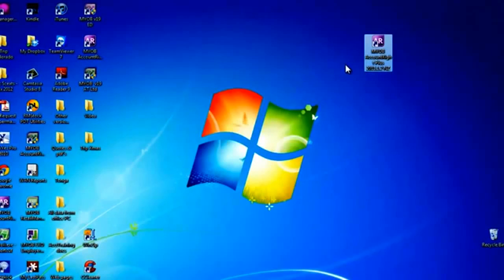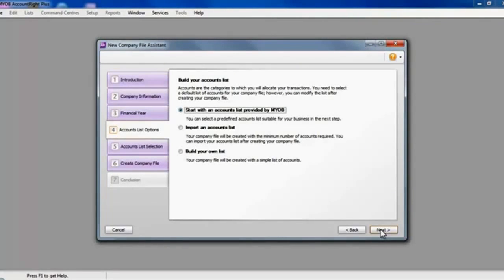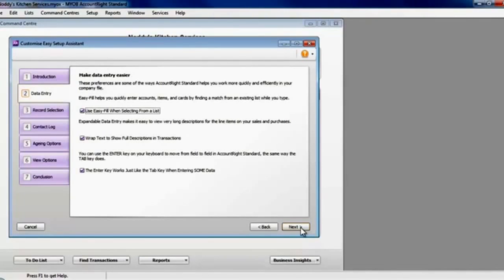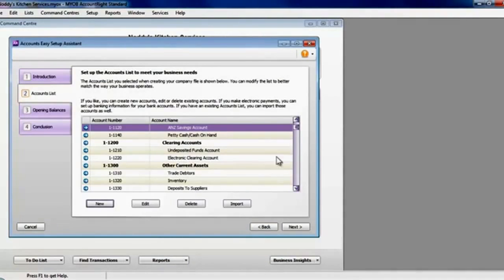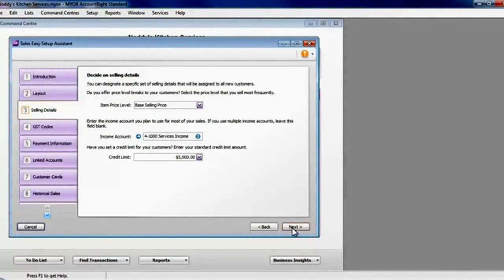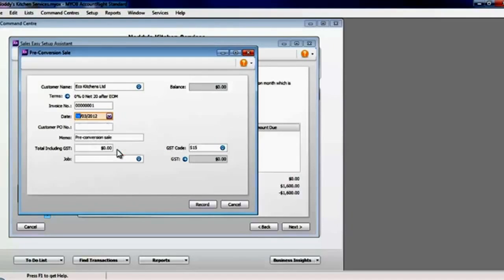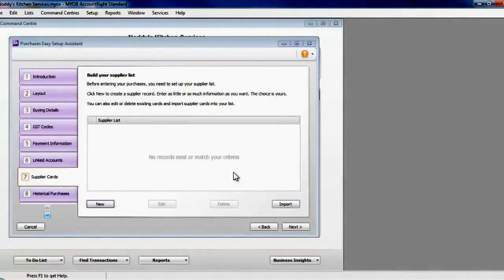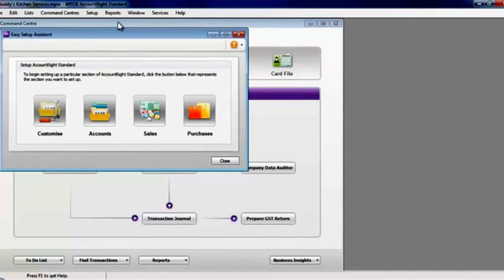Xero Bookkeeping Rockhampton - Qualified Bookkeeping Services in Rockhampton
Xero Bookkeeping Rockhampton

Business Wise have been providing accounting and bookkeeping services to small businesses in Rockhampton since 1982. We partner with a large number of local businesses and non-profit organisations, and are very familiar with the challenges faced by small businesses in Rockhampton, and help develop specialised solutions for our clients .

We offer a range of cost-effective services to assist small businesses, including:
• managing the paperwork to setup the most appropriate business structure for your situation, and registering your business appropriately (ATO, ASIC etc)
• helping you overcome the initial struggle of setup, configuration and training in the use of your accounting software
• reconcile your accounts to keep your books in order, and ensuring that you are claiming your entitlements, while avoiding possible penalties
• preparing and lodging your Individual or Business Activity Statements, and even negotiating with the ATO on your behalf
• processing payroll and managing confusing employee penalty rates and entitlements
• beyond simply preparing and lodging your tax returns, we can provide tax advice and minimisation strategies, as well as implementing asset protection plans
• preparation of financial statements, cash flow forecasts and business plans to help you better manage and grow your business
• provide complete estate planning services to help you prepare for the eventual transition or progression from your business
• avoid audit compliance issues by utilising our qualified and experienced staff

We also provide up-front Fixed Fee Agreements for most of our services, so you can be assured of the costs involved and the scope of work to be performed. We can also help ease pressure on your cashflow by offering options for affordable monthly repayments.

Our office is located in Rockhampton, however we are often in Yeppoon, Emu Park and the greater Keppel area, and are happy to meet at your office or ours.

From Cairns to Brisbane and from Yeppoon to Longreach – our clients appreciate the convenience of our courteous and efficient remote support.

XERO BOOKKEEPING ROCKHAMPTON :
00:00:05  Xero Bookkeeping Rockhampton
00:01:09  Quickbooks Bookkeeper Rockhampton
00:02:13  Quicken Certified Bookkeeper Rockhampton
00:03:18  Reckon Certified Bookkeeper Rockhampton
00:04:22  Good Bookkeeper in Rockhampton